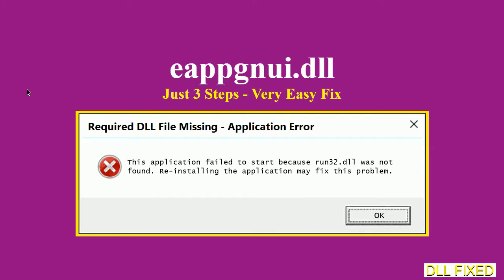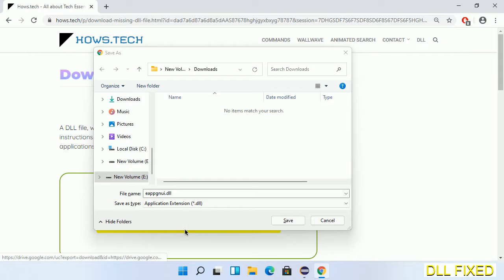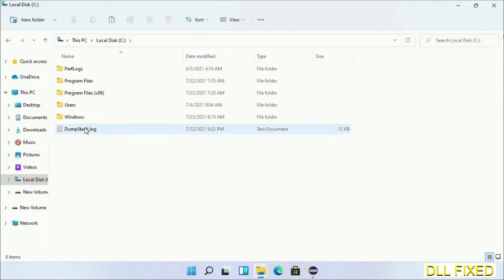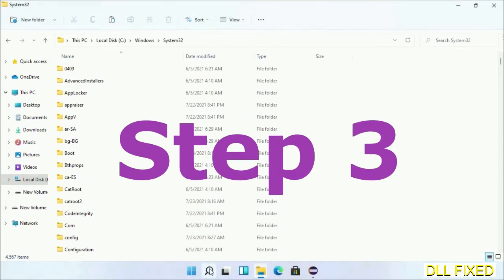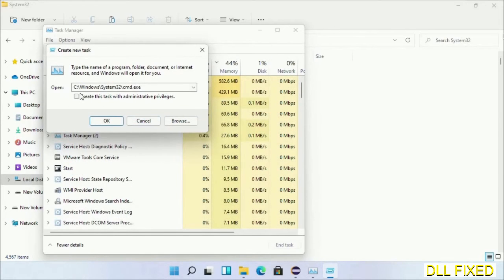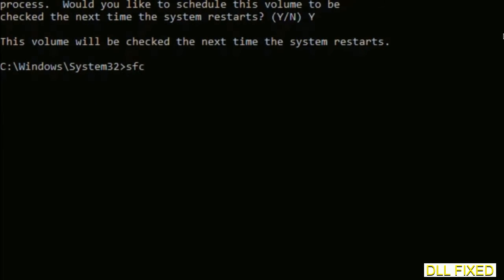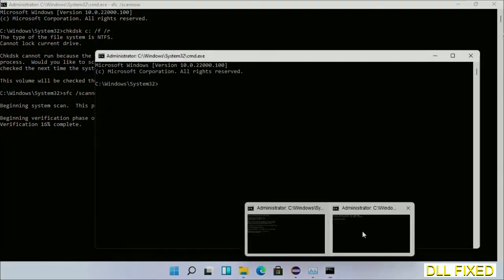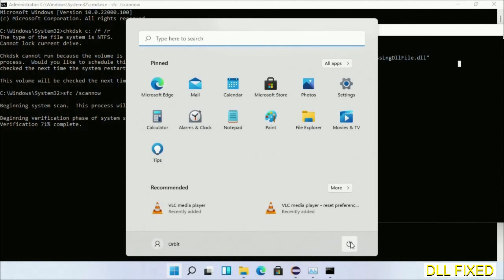eappgnui.dll missing in Windows 11 | How to Download & Fix Missing DLL File Error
This video will help you to fix eappgnui.dll not found error. You will be able to run your application program. We will fix this missing dll problem in 3 steps.

1. Operating System with 32 bit / 64 bit
2. Computer Model or Manufacturer
3. Program you are trying to open.

the program can't start because eappgnui.dll is missing from your computer
the program can't start because eappgnui.dll is missing windows 11
the program can't start because eappgnui.dll is missing windows 10
the program can not start because eappgnui.dll is missing windows 11